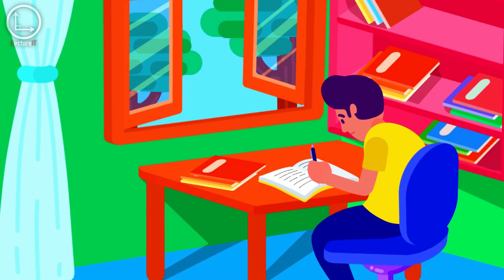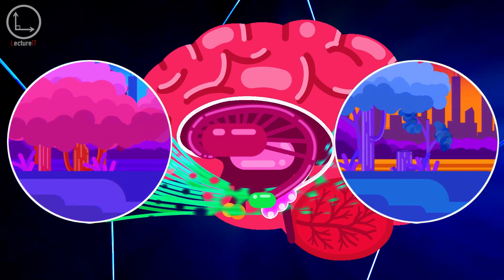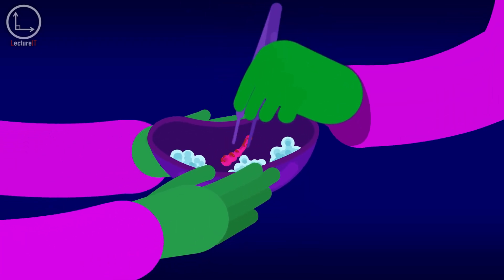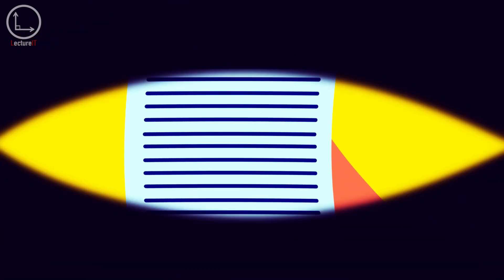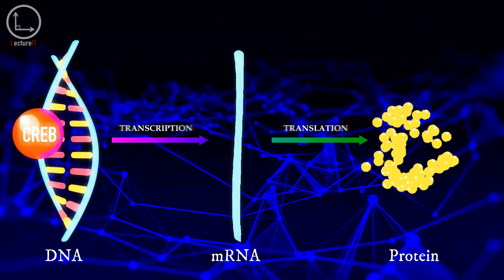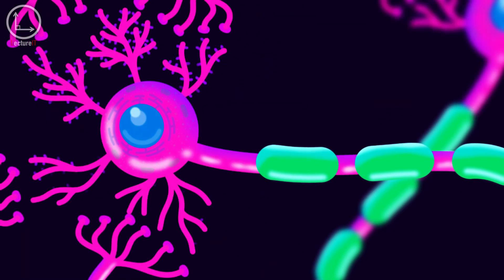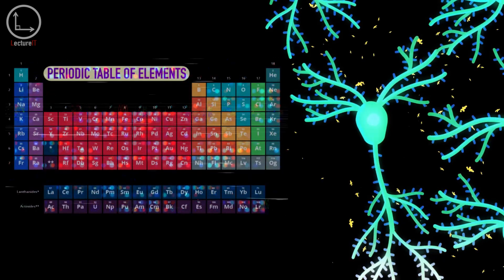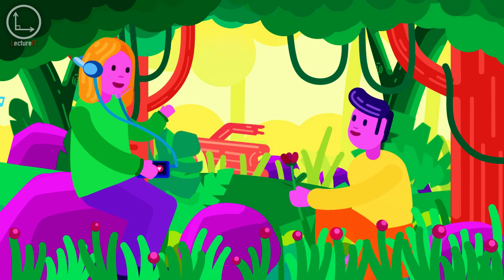Memories Are Physical And Look Like This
This video discusses the nature of memory, exploring how our brains encode, store, and retrieve information. In a nutshell, we unravel the role of the hippocampus in memory formation, the process of synaptic consolidation, and the importance of emotional tagging by the amygdala. The video also discusses the feedback loop of memory-building proteins like CREB, the stabilization of memories, and how retrieving a memory can update it with new information. Discover the fascinating science behind how our memories shape our identity and cognitive abilities. Join LectureIT - LIT for more educational animated stuffs.

Credits:
Director & Animator: Dr. Rohit Shukla
Writer: Dr. Peter Smith
Narrator: David John